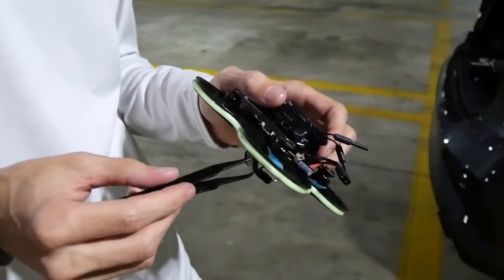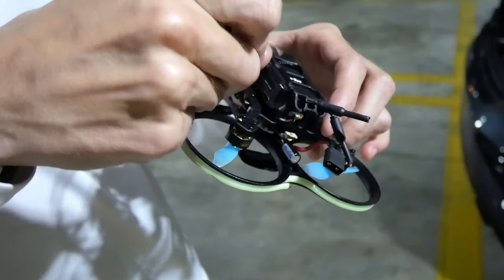BetaFPV Pavo 20: Parking Garage Send!!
Welcome back to the channel, fellow drone enthusiasts! Today, we're diving into the heart-pounding world of FPV (First Person View) drone flying with the BetaFPV Pavo 20. Buckle up as we take this nimble quadcopter on an exhilarating journey through the twists and turns of a challenging parking garage course!
Join us as we push the limits of precision and agility, maneuvering the Pavo 20 through tight spaces, sharp corners, and vertical drops. With its compact design and powerful performance, this little drone is built to tackle even the most daunting of environments, and we're putting it to the ultimate test in this adrenaline-fueled adventure.

- Pavo 20 Launchpad:

- BetaFPV offers everything you need to elevate your flight experience.